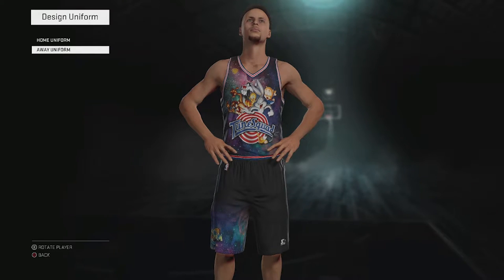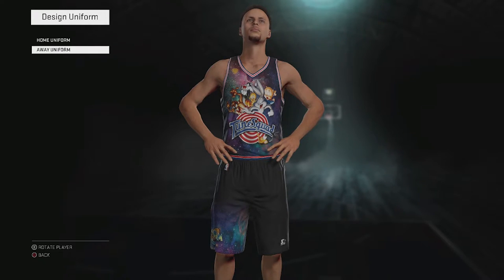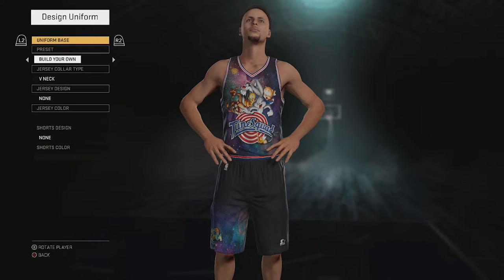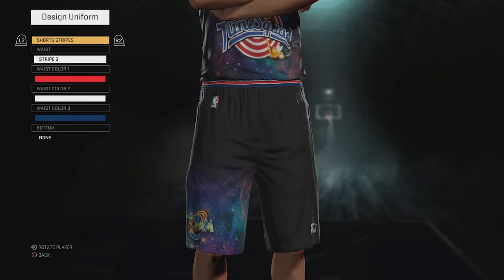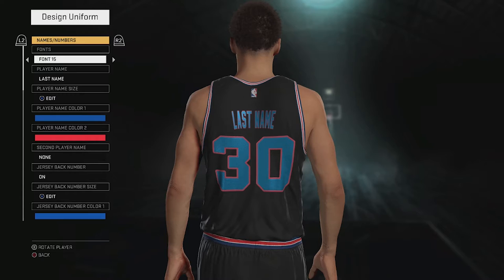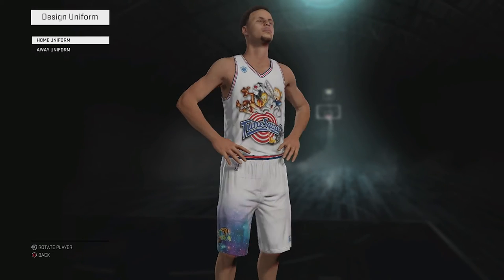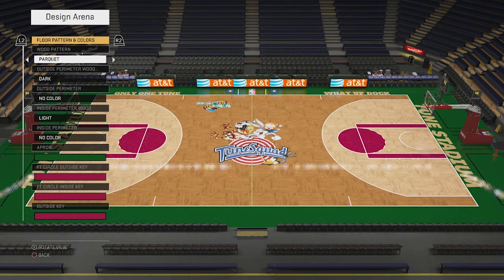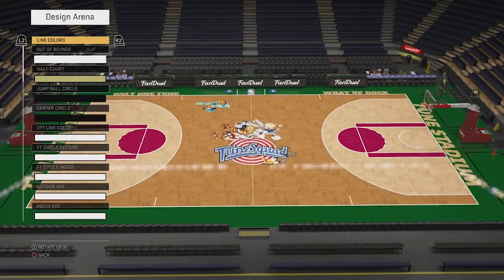NBA 2K16 | Tune Squad from Space Jam Jersey + Court tutorial Pro-AM Myteam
This is the ultimate tutorial on how to create The Tune Squad from Space Jam, jersey and court for your MyTeam or Pro-Am. This is the best Space Jam jersey out there. I had a lot of fun creating it. Also send me some jersey ideas.